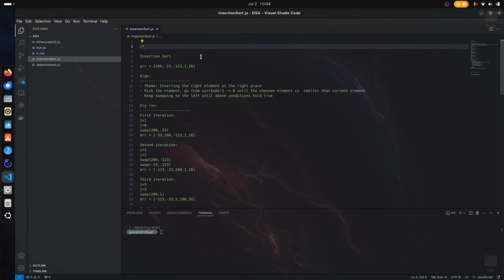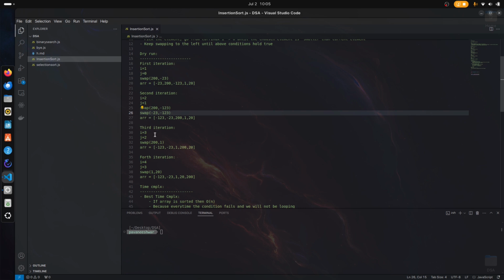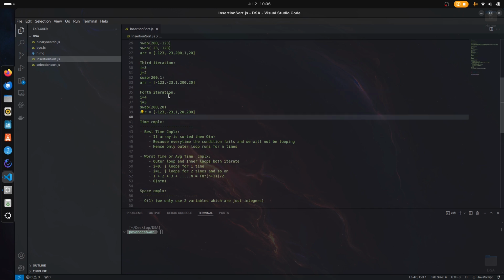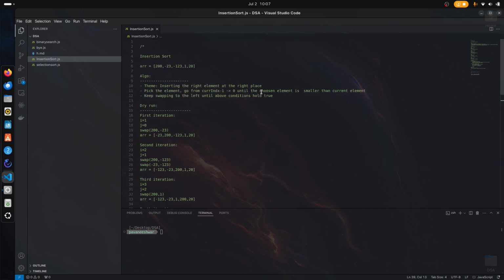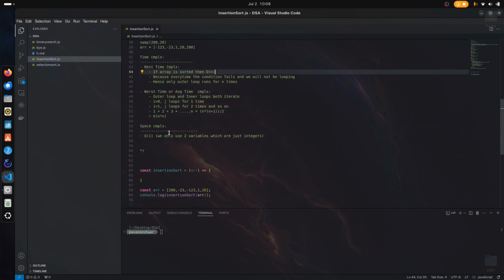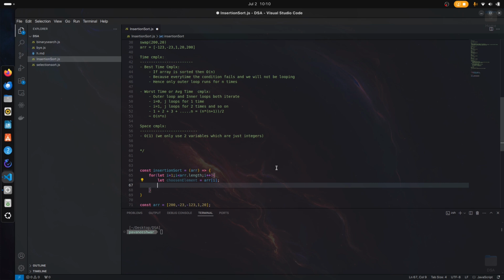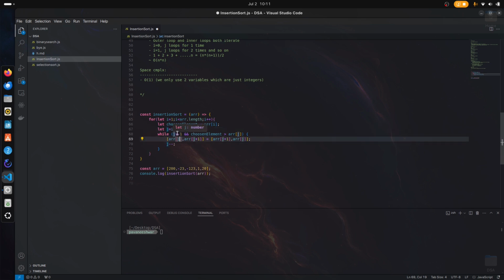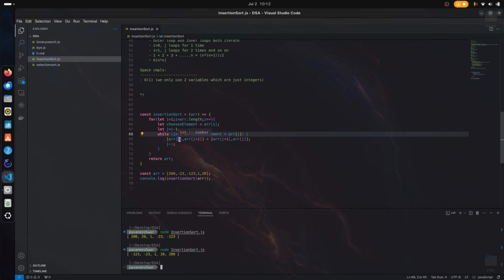Insertion Sort in less than 7 minutes | Javascript mastery course | DSA | Sorting Algorithms| JS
Welcome to our in-depth tutorial on Insertion Sort, a fundamental algorithm in computer science! In this video, we’ll break down the concept of insertion sort and demonstrate how to implement it step-by-step in JavaScript.

What You’ll Learn:

    Writing Insertion Sort in JavaScript

Why Write Data Structures and Algorithms (DSA) in JavaScript?
JavaScript is not just for front-end development anymore! As a versatile and widely-used language, JavaScript is now a crucial skill for full-stack developers. Mastering DSA in JavaScript can:

    Improve coding efficiency
    Prepare you for technical interviews
    Make you a better developer by understanding the underlying mechanics of algorithms

Join us as we dive into the world of DSA with JavaScript and boost your coding skills to the next level!